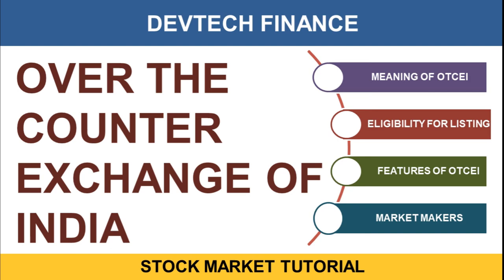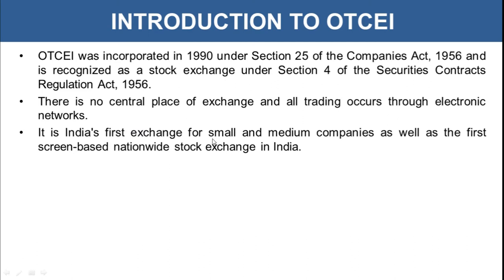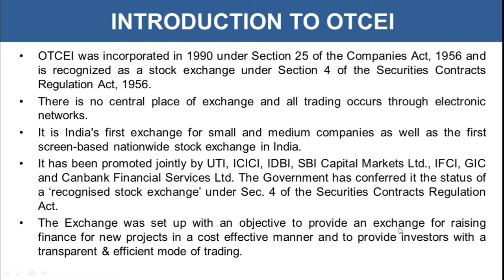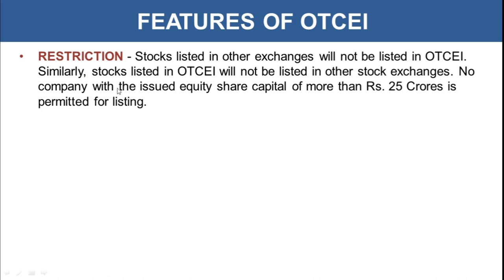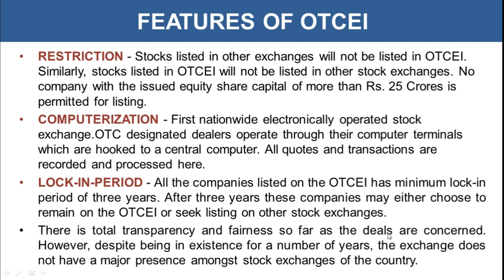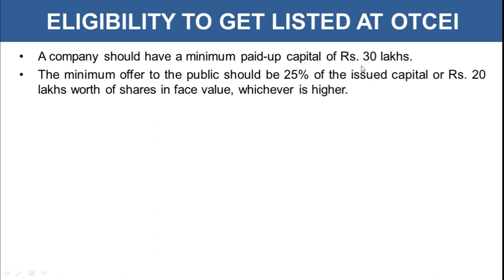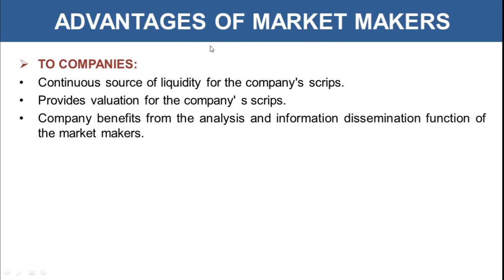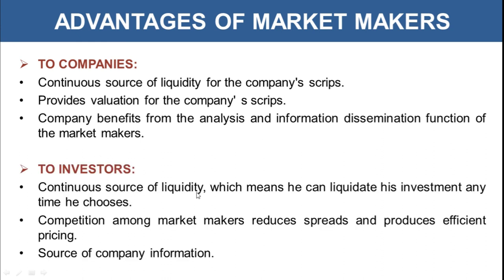OTCEI - Over The Counter Exchange of India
OTCEI was incorporated in 1990 under Section 25 of the Companies Act, 1956 and is recognized as a stock exchange under Section 4 of the Securities Contracts Regulation Act, 1956.
There is no central place of exchange and all trading occurs through electronic networks.
It is India's first exchange for small and medium companies as well as the first screen-based nationwide stock exchange in India.
It has been promoted jointly by UTI, ICICI, IDBI, SBI Capital Markets Ltd., IFCI, GIC and Canbank Financial Services Ltd. The Government has conferred it the status of a ‘recognised stock exchange’ under Sec. 4 of the Securities Contracts Regulation Act.